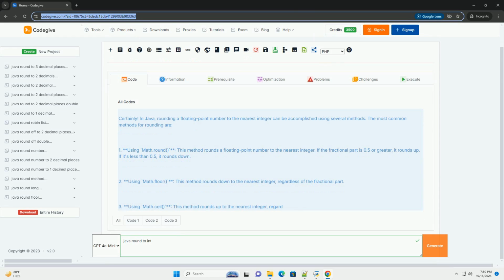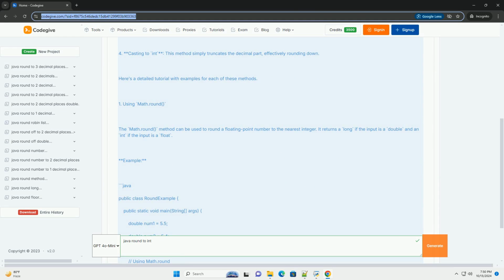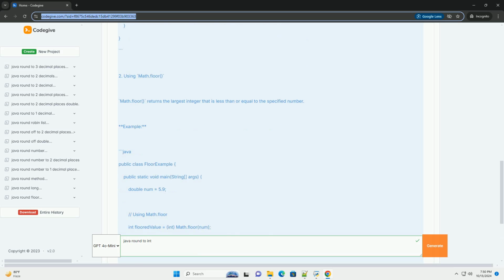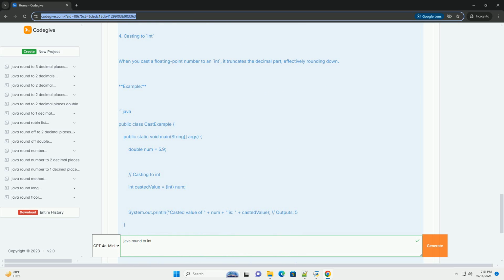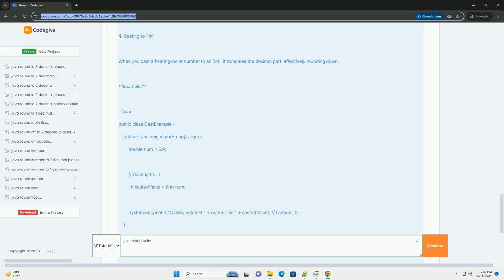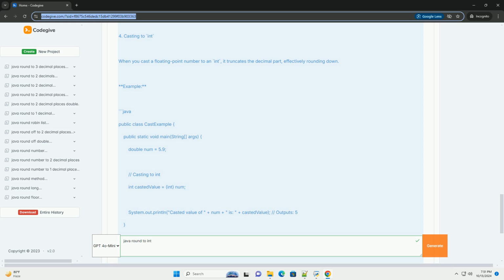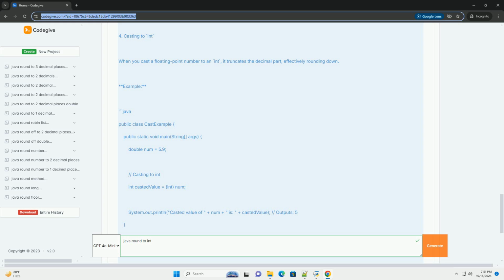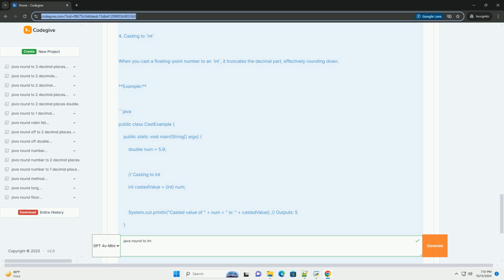java round to int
certainly! in java, rounding a floating-point number to the nearest integer can be accomplished using several methods. the most common methods for rounding are:

1. **using `math.round()`**: this method rounds a floating-point number to the nearest integer. if the fractional part is 0.5 or greater, it rounds up. if it's less than 0.5, it rounds down.

2. **using `math.floor()`**: this method rounds down to the nearest integer, regardless of the fractional part.

3. **using `math.ceil()`**: this method rounds up to the nearest integer, regardless of the fractional part.

4. **casting to `int`**: this method simply truncates the decimal part, effectively rounding down.

here's a detailed tutorial with examples for each of these methods.

### 1. using `math.round()`

the `math.round()` method can be used to round a floating-point number to the nearest integer. it returns a `long` if the input is a `double` and an `int` if the input is a `float`.

**example:**

### 2. using `math.floor()`

`math.floor()` returns the largest integer that is less than or equal to the specified number.

**example:**

### 3. using `math.ceil()`

`math.ceil()` returns the smallest integer that is greater than or equal to the specified number.

**example:**

### 4. casting to `int`

when you cast a floating-point number to an `int`, it truncates the decimal part, effectively rounding down.

**example:**

### summary

- **`math.round()`**: rounds to the nearest integer.
- **`math.floor()`**: rounds down to the nearest integer.
- **`math.ceil()`**: rounds up to the nearest integer.
- **casting to `int`**: truncates the decimal part (rounds down).

you can choose the method based on your specific requirements for rounding behavior.

python integer division
python interpreter online
python interface
python intersection of two sets
python int

python integer division
python interpreter online
python interface
python int
python int max
python int to string
python interpreter
python javascript
python javascript library
python javatpoint
python java
python javadoc
python javalang